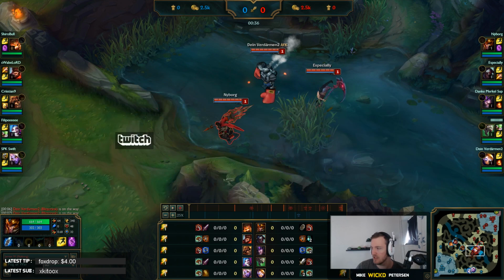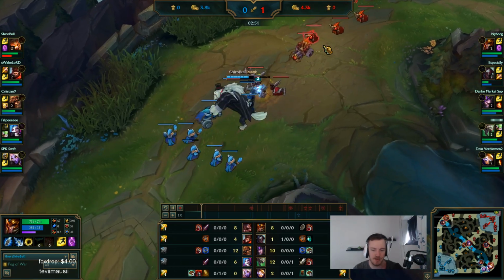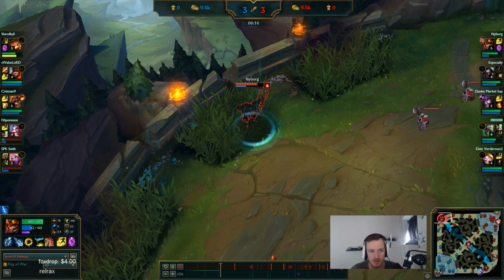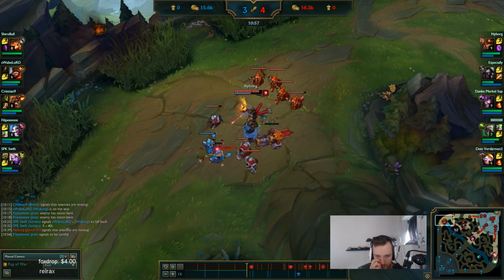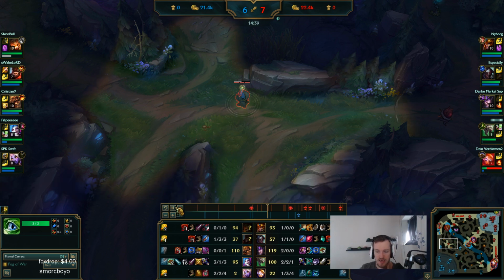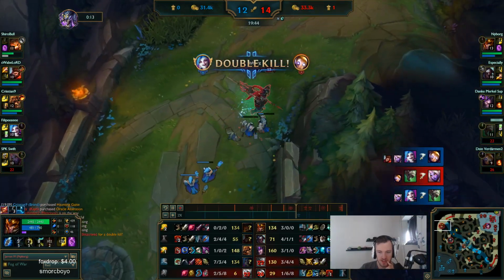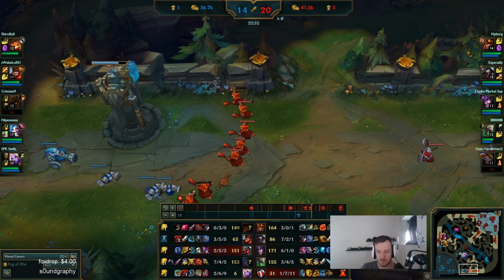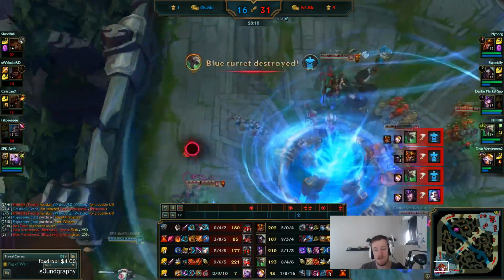Twitch chat benefits ! - Free Coaching with Wickd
A free coaching session with Wickd, something that only twitch chat users are entitled to !

Follow and talk to me on Social Media!

Looking to support me and the content further?